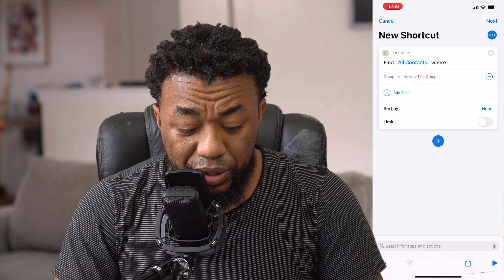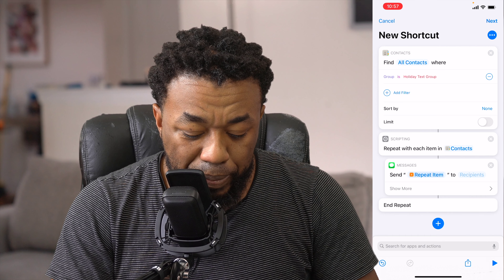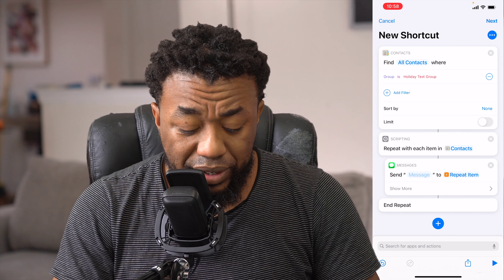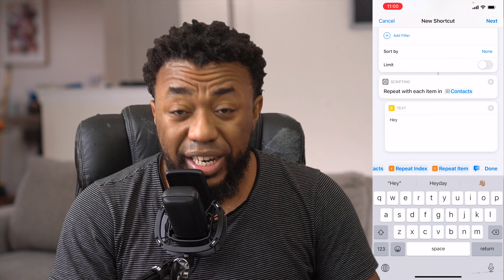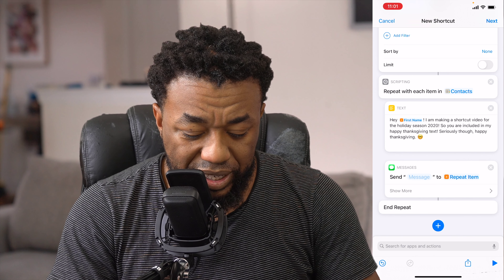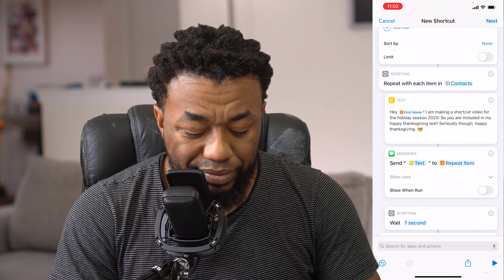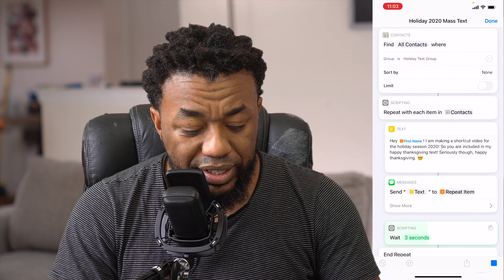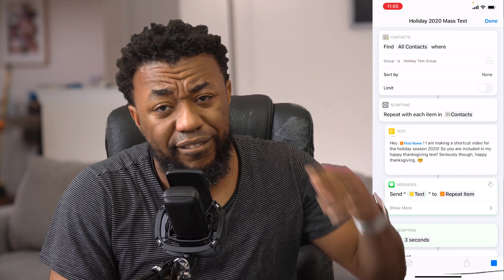Mass Text 100 People in Minutes with iOS Shortcuts! [iOS 14 compatible]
[UPDATED FOR IOS 14] Explaining how to use the Shortcuts for iOS app to quickly and efficiently text multiple people automatically for things like holidays, party invites, whatever you can think you'd need to send multiple people a similar message.. (Similar to a mail merge but for text messages).

Also, for the record, Merry Christmas from the Tech Couple! 😊

Gear used to produce this video:

Sony Alpha a6500 Digital Camera with 2.95-Inch LCD (Body Only)